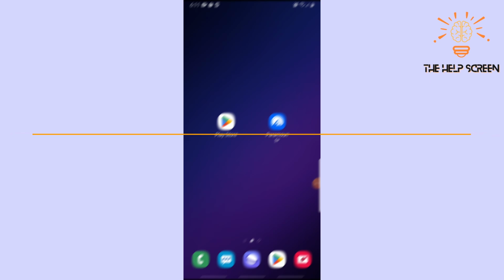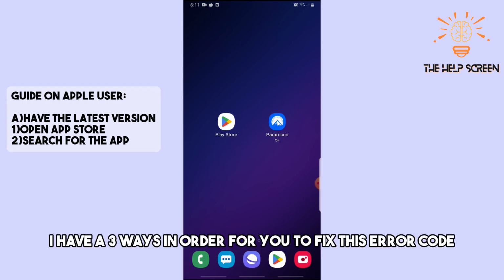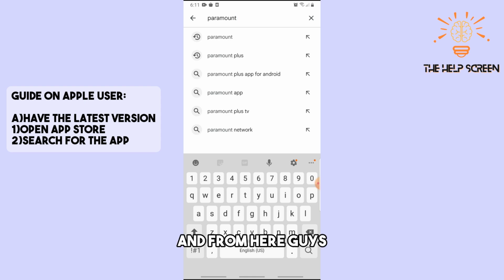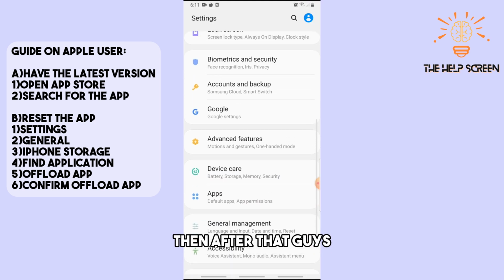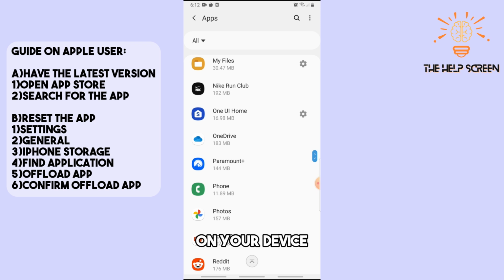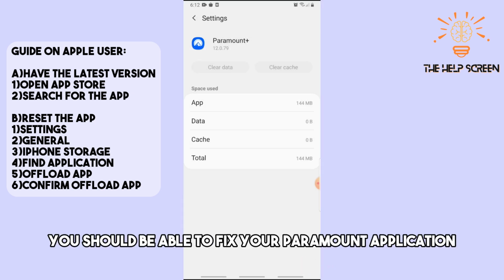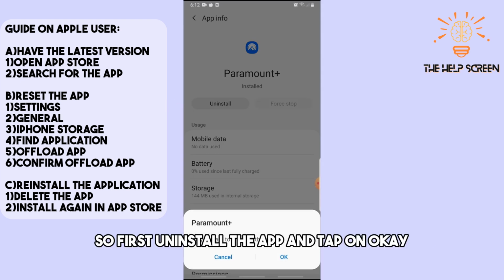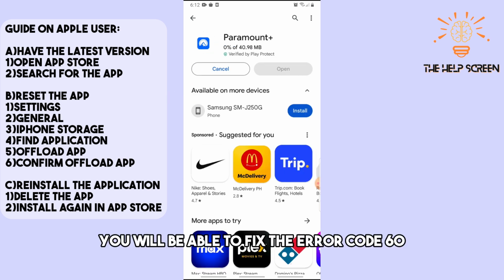How to Fix Paramount Plus App Error Code 6040 : Multiple Solutions! (Apple & Android)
In this tutorial video, I will quickly guide you on How to Fix Paramount Plus App Error Code 6040  So, make sure to watch this video till the end. We try to be responsive to as many questions as possible.